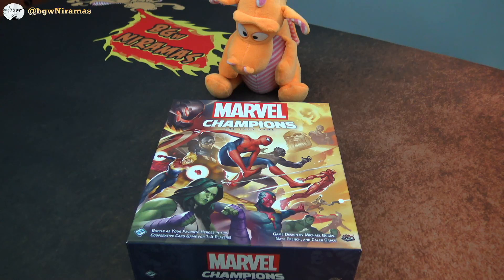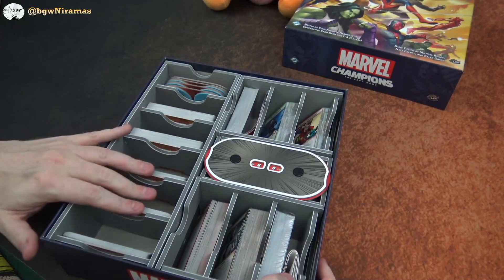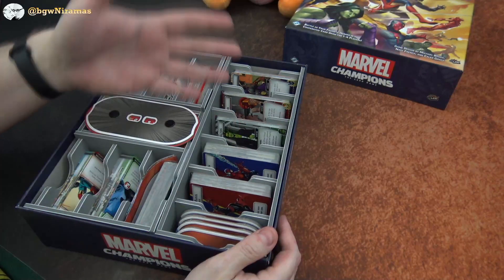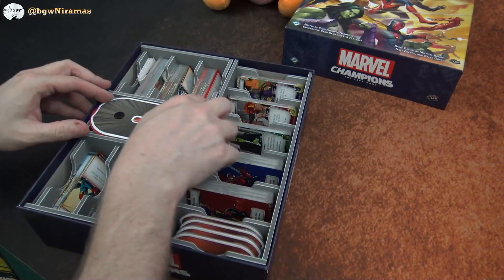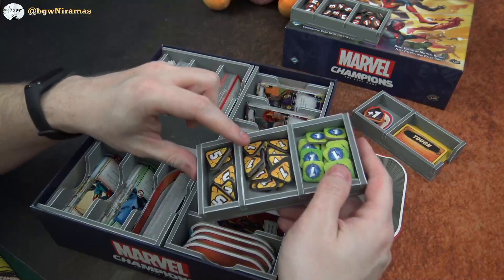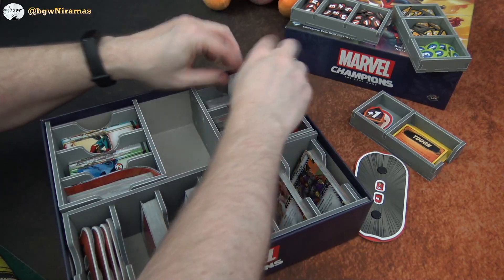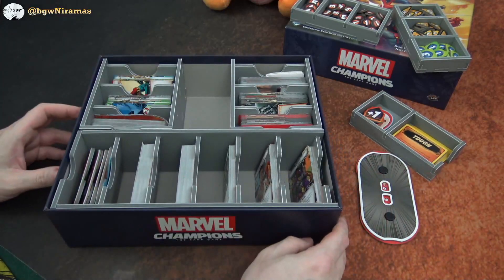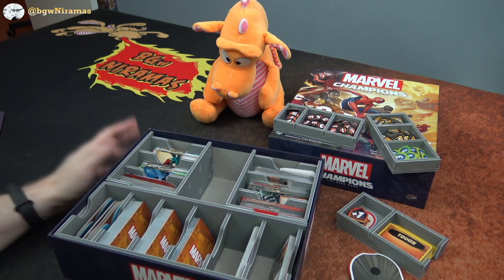Folded Space insert Review: Marvel Champions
Niramas and Drako reviews an insert for Marvel Champions from Folded Space. Check it out!